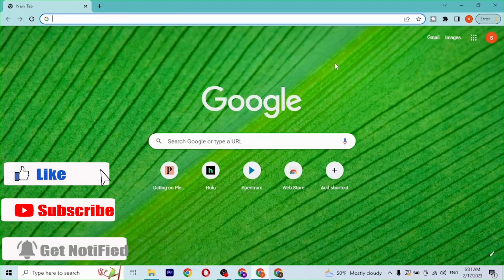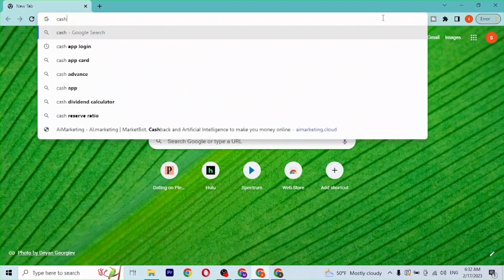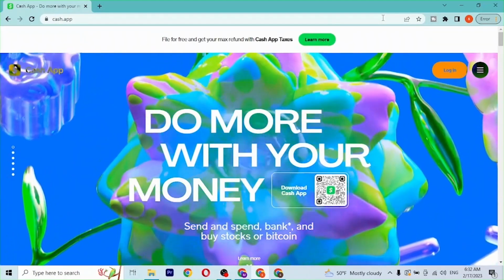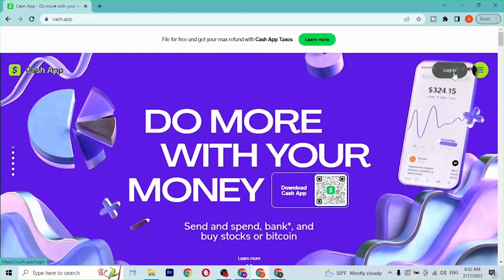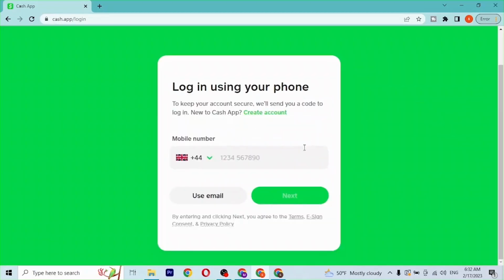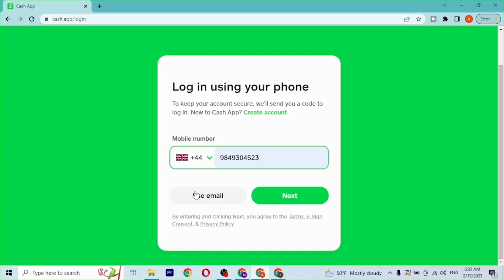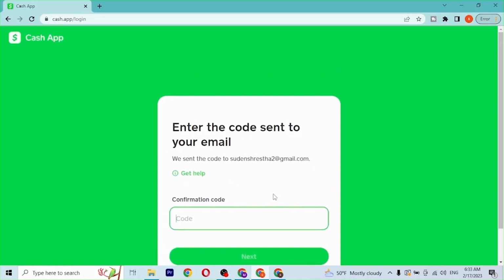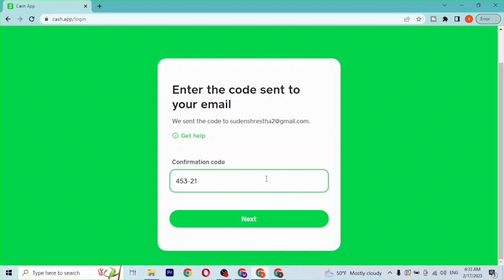Cash App Login: Step-by-Step Guide for Easy Access to Account| How To Sign In To Cash App With Ease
Learn how to log in to your cash app account with ease in this step-by-step guide. How to log in to your cash app account quickly and easily on your mobile device.

In this tutorial video, we'll show you how to log in to your Cash App account quickly and easily. From finding the login page to resetting your password, we'll cover everything you need to know to make your login experience smooth and hassle-free. Whether you're new to Cash App or just need a refresher, this tutorial will help you make the most of your mobile banking experience.